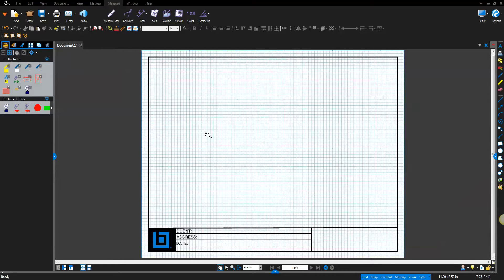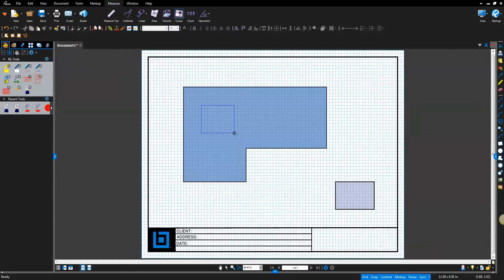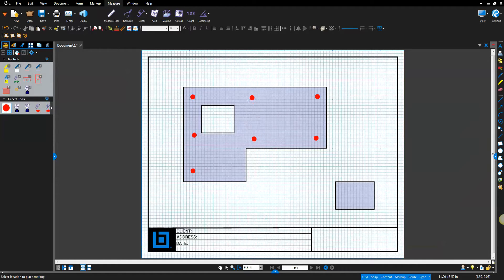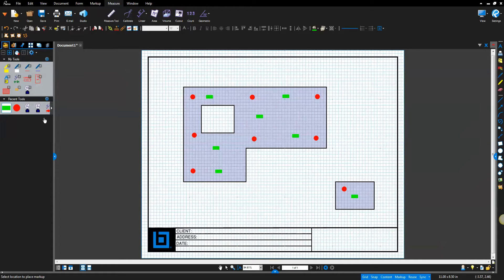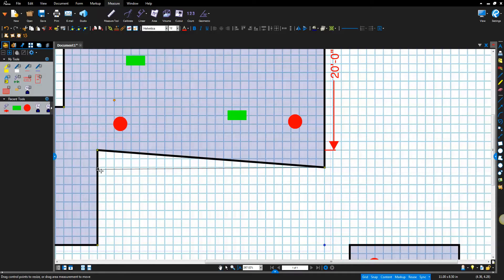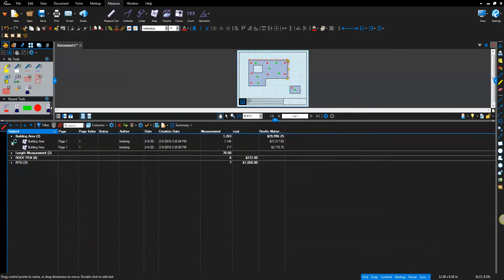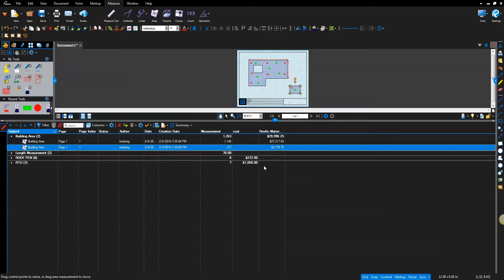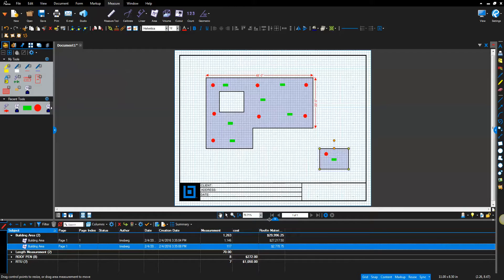Drop the Pad of paper and pick up Bluebeam Revu for iPad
Are you using a pad of paper to collect field information like dimensions, locations, quantities to bid a project?
Consider Bluebeam on the iPad.
In this short video we show how to use the iPad version of Revue so you can create a quick & accurate bid for a roofing job.  You will quickly see that this technology can be adapted to your business whether it is roofing, carpet install, landscaping, or any trade that requires collecting information on site for a bid.